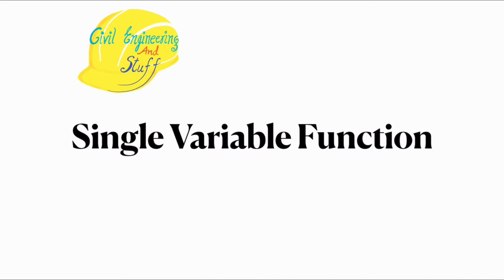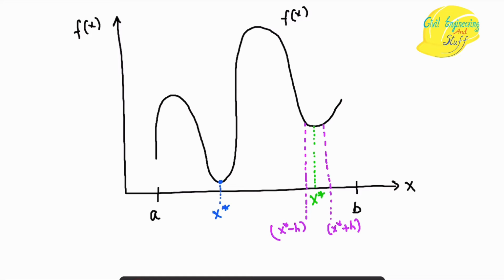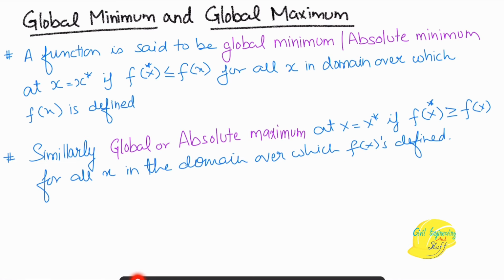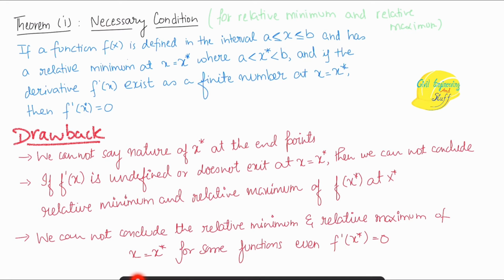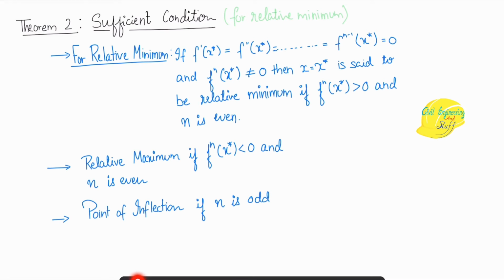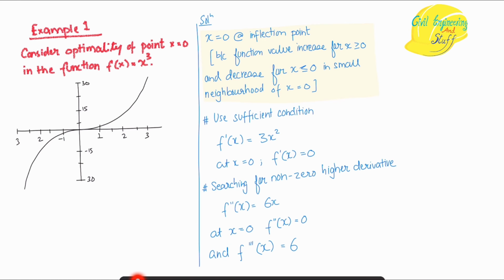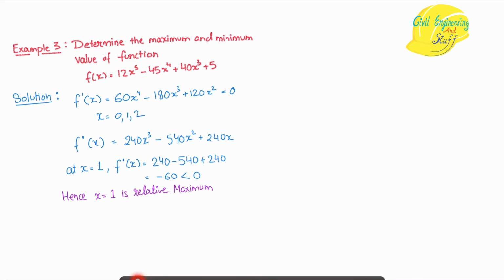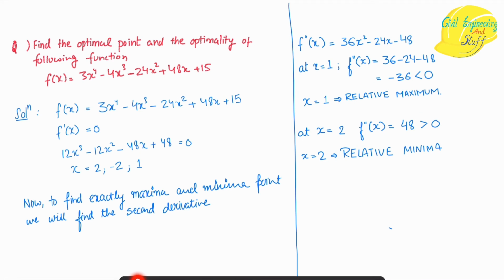Single Variable Function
This video discuss about single variable function.